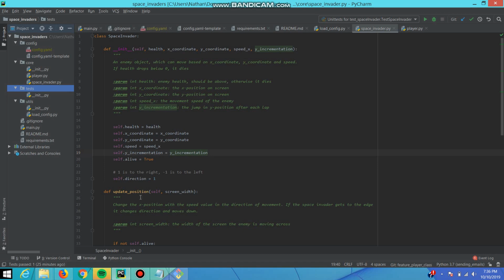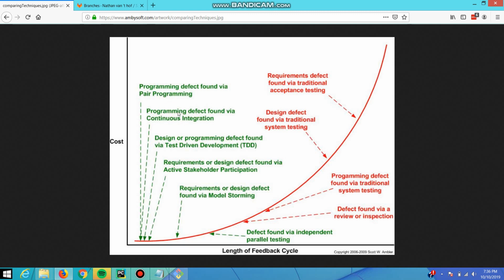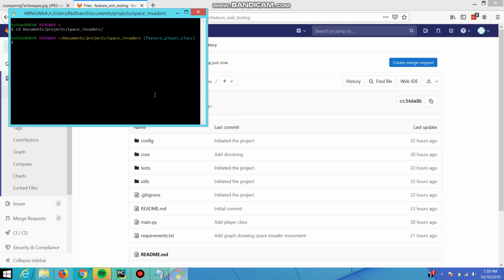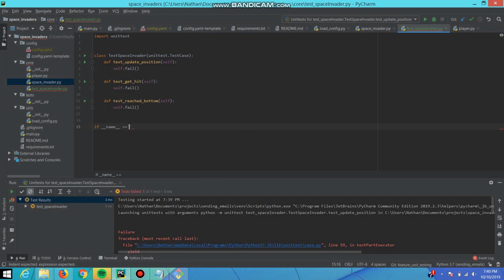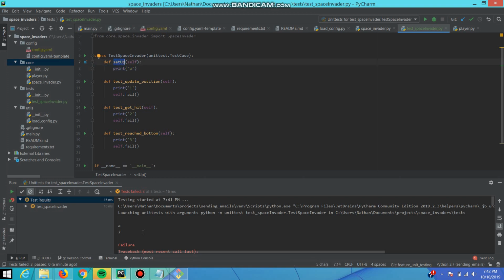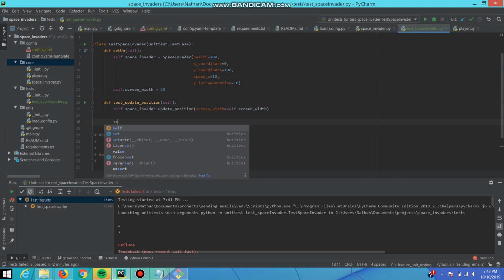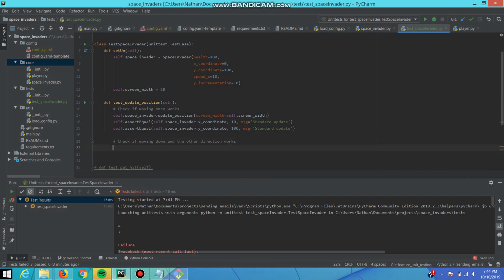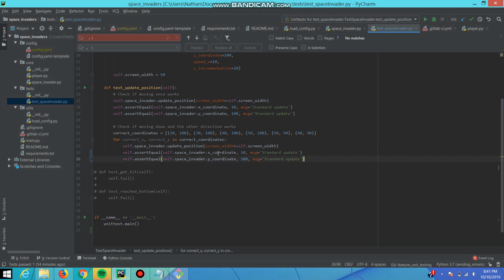Learning python 29: writing a unittest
In this video I'll cover what I consider makes the difference between a fun project and software: testing your code. You have to be able to backup the claim that what you've written is correct and (always!) works. I'll also give a simple example of a unittest in pycharm.